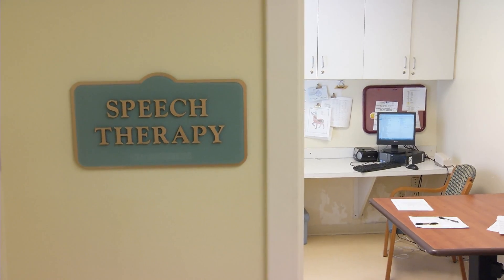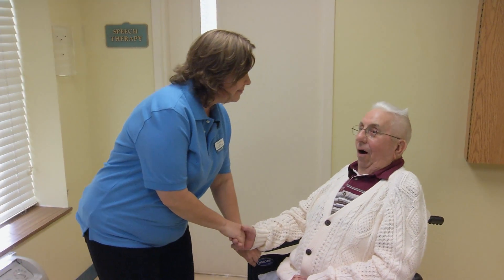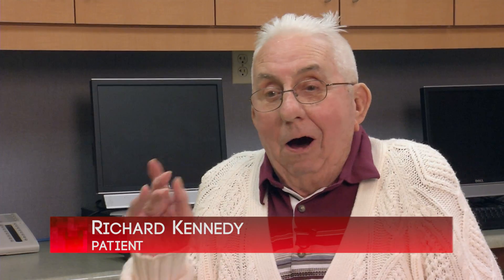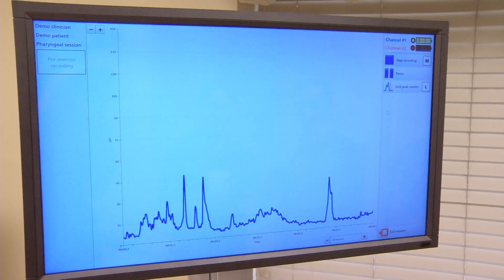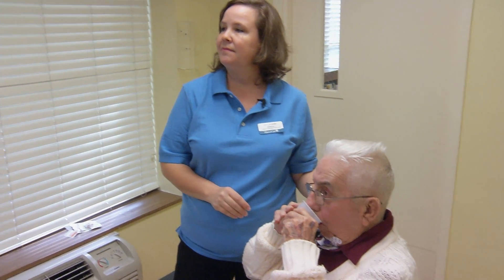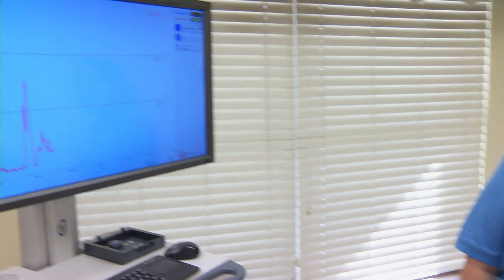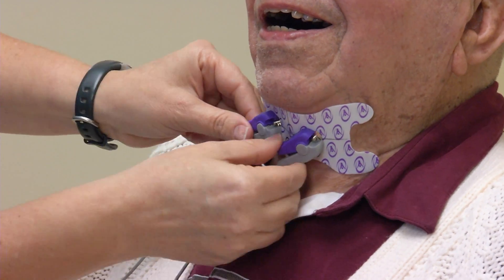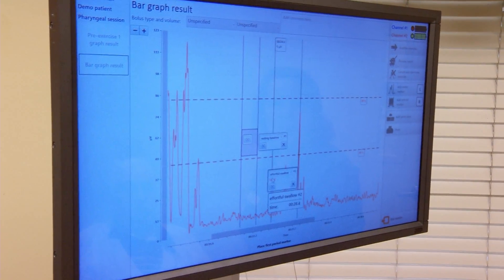SciTech Central Short: Synchronic Dysphagia Solution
Over the age of 60, half of all people will experience some kind of difficulty swallowing.  Dysphagia patients suffer from extreme nerve or muscle damage and need rehab to learn how to swallow again.  In the past, Speech Language Pathologists and their patients lacked verification of rehab progress, but now a biofeedback machine offers real time results.